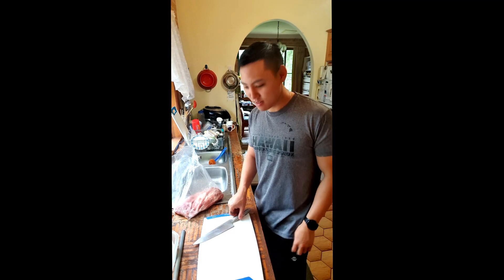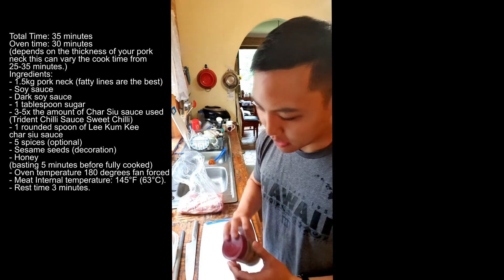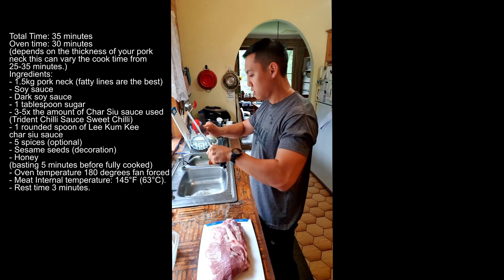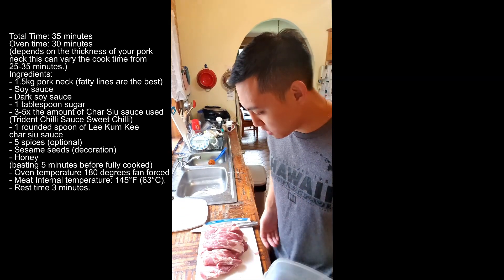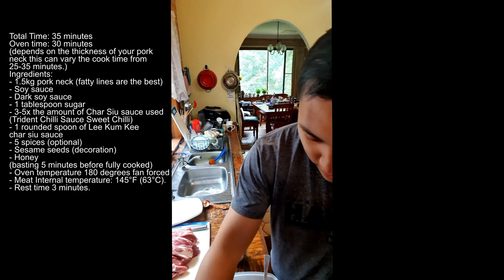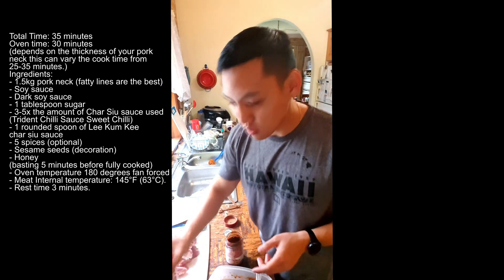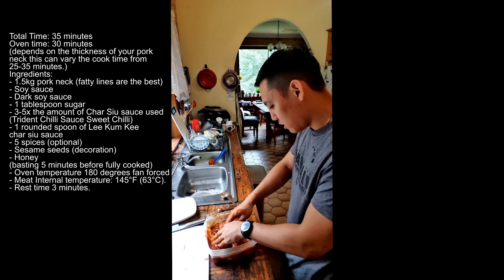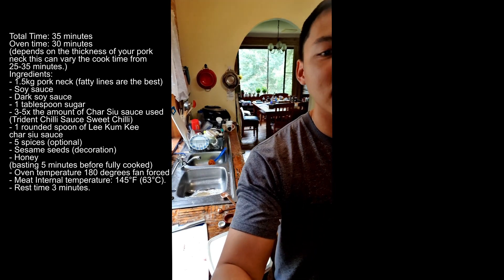How to make Char Siu By Inny27! (Sweet Juicy Chinese Pork!) Simple, easy and efficient!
How to make Char Siu - Inny27's version of it :) Hope you like it!
This is not meant to be aesthetic/funny in any way nor is it meant to try and be professional at all, it's purely so my siblings don't need to ask me how to make Char Siu ;D

Let me know what you think about the taste in the comments below!
It's a very basic recipe that takes under 3 minutes to prepare since I usually always have these ingredients by my side. This same sauce can be used for Char Siu flavoured chicken which can be grilled in an oven (it's da bomb!)

Total Time from Start to End: 35 minutes
Cook in the Oven for: 30 minutes (depends on the thickness of your pork neck this can vary the cook time from 25-35 minutes.)
Ingredients:
- 1.5kg pork neck (fatty lines are the best)
- Soy sauce
- Dark soy sauce
- 1 tablespoon sugar
- 3-5x the amount of Char Siu sauce used (Trident Chilli Sauce Sweet Chilli)
- 1 rounded spoon of Lee Kum Kee char siu sauce
- 5 spices (optional)
- Sesame seeds (decoration)
- Best to flip once you see the glazed sauce hardening so that you have an all round even texture. (not mandatory but will definitely look nicer during presentation)
- Honey (basting 5 minutes before fully cooked)
- Oven temperature 180 degrees fan-forced
- Meat Internal temperature: 145°F (63°C). Ref
- Optional : Blow torch it lightly to give it a Charred look ;)
Eg.